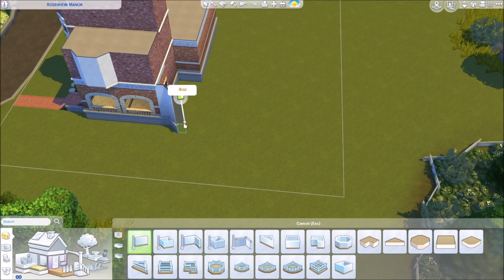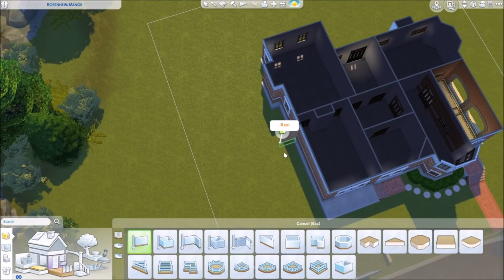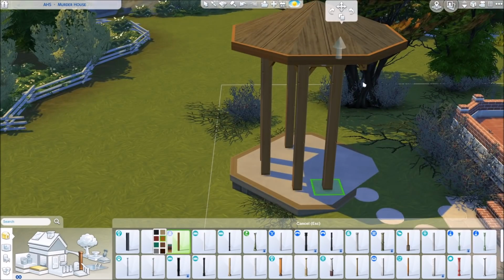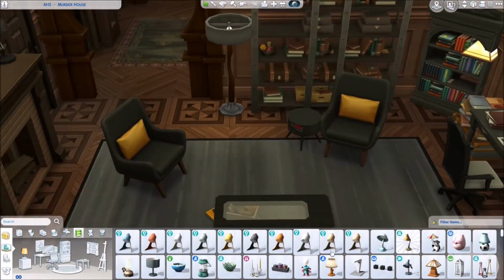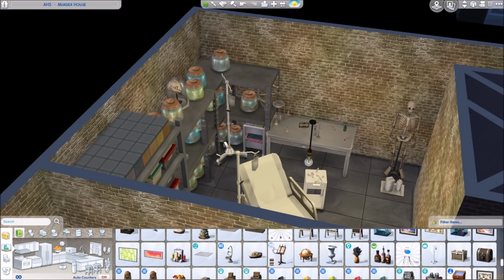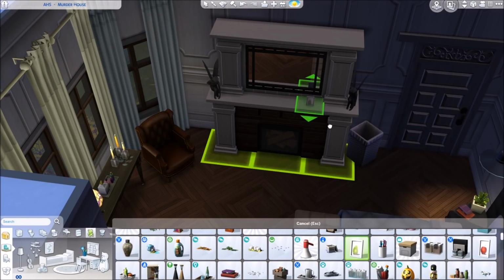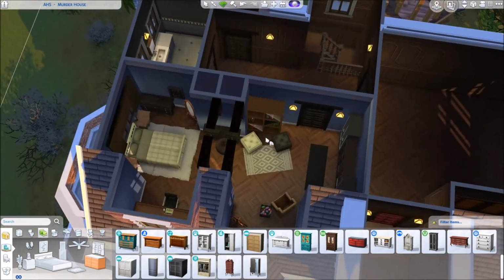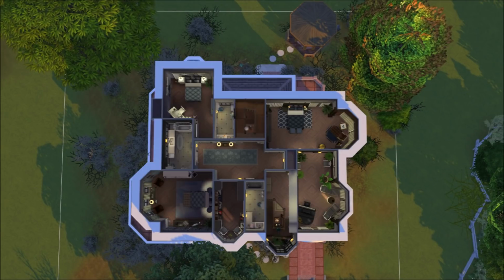MURDER HOUSE - AMERICAN HORROR STORY Simhain2020 | Sims 4 Speed Build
This large family home is no other than the murder house from American Horror Story. A lot of you have requested this house and I tried to incorporate everything we see in the series. As always I don't use any CC. So pls keep in mind that I had to figure out how to fit a film set, into a real house layout and make it playable for sims. Happy Halloween! You can watch a video of this being built on my youtube channel simproved.
Part of the Simhain2020 collab!

Wikipedia about the Filming Location and The Murder House Season 1 from American Horror Story: